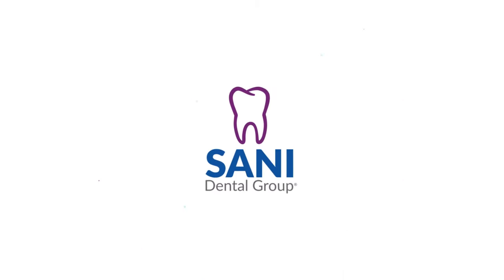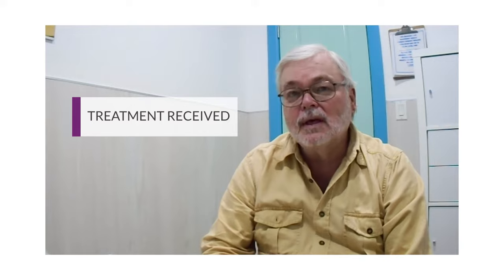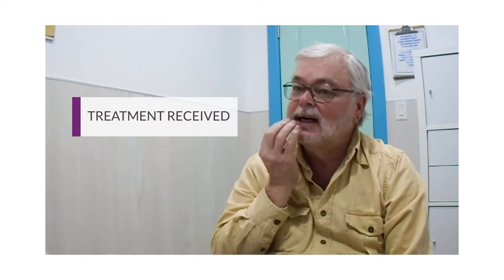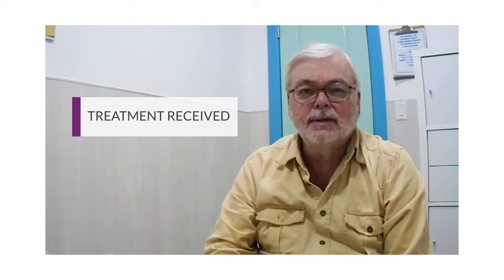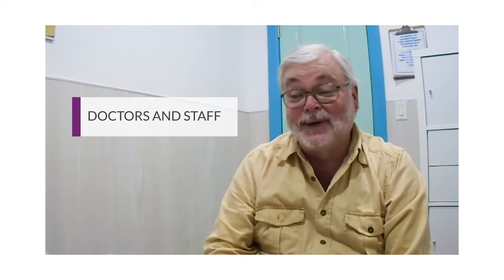Dental Implants in los Algodones-Sani Dental Reviews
Watch Sani Dental Reviews,  patients who put their smiles in the hands of the dental experts.

"We stayed in Yuma, and I looked it up and I saw the webpage for Sani Dental and looked good.. started coming a few years ago."

When asked about his experience with los algodones dentist and at our facility, our patient responded: "I've been very satisfied with everything that they have done. I Have an implant, seven crowns, I get cleanings.

Dental Implants in Los Algodones and other restorative procedures at an accessible price it's only possible at Sani Dental Group.

The doctors and staff are the best, better than my doctors in California."

Taking care of your dental needs shouldn't be a luxury...Don't struggle, we assist you with everything. like our patient, notice how easy can be for you to get your smile restore with dental implants in Mexico.

"I just think that people shouldn't be afraid to come over, and I think that if they call ahead of time, you guys pick-ups at the border.. sometimes they go across the border and pick you up in the parking lot and bring you across the border... it's really so much easier than what I think it was going to be."

If you want to know more about the types of dental implants that we have available at Sani Dental Group, take a look